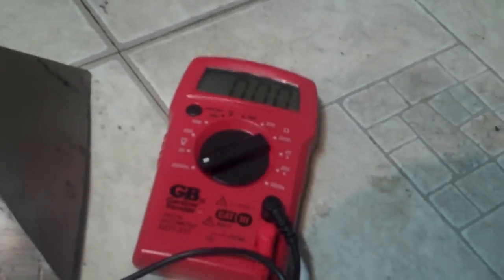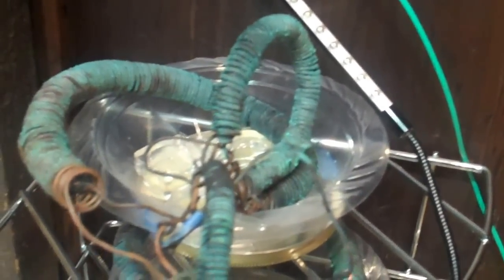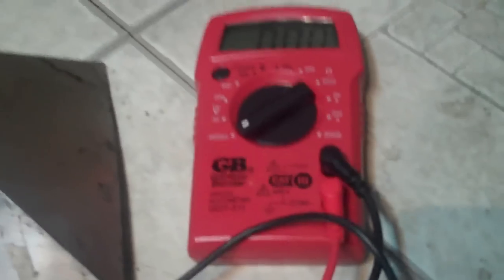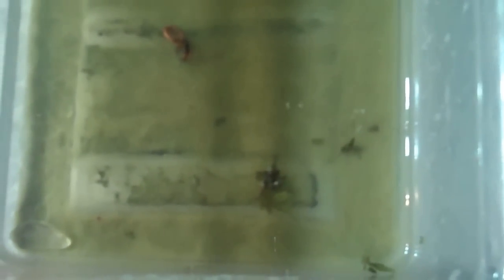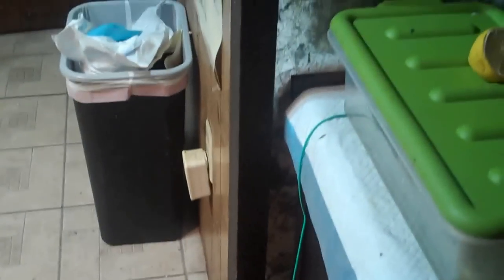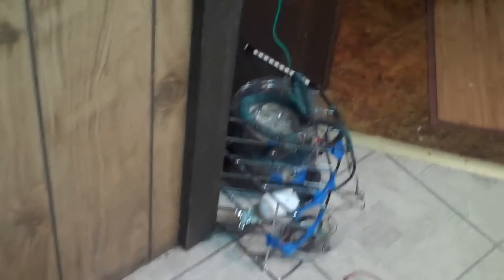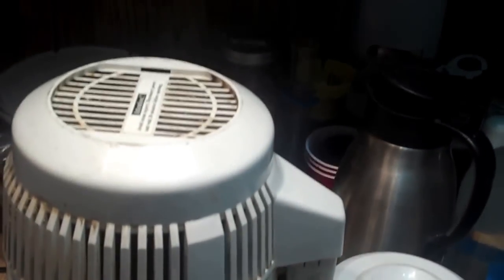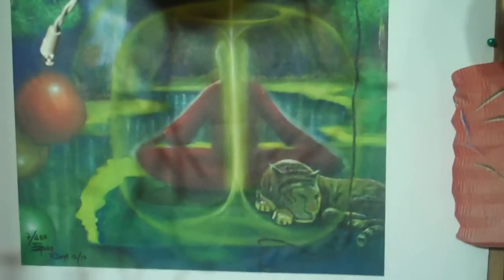My Second Magrav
shorter coils in 89:144 ratio (Pi), removed excess gans, made sure no nanocoated/gans wire is touching regular metal (protecting those close spots with blue tape), added plasma battery, rewired A/C so that  nanocoated wire goes directly into A/C, used paper clips for alligator connections, used split capacitors to connect centers, moved inner coil to about 90°. Organic lemon fresh after more than 60 days near gans. Utility bill shows 20% reduction despite colder temps. 2 LED lights are brighter and do in fact have a bit of blue haze to them.